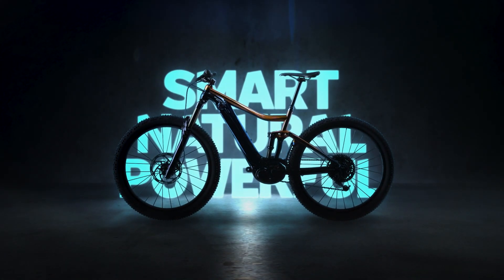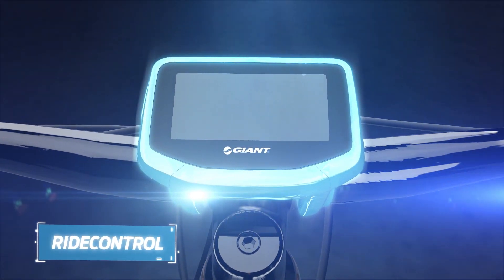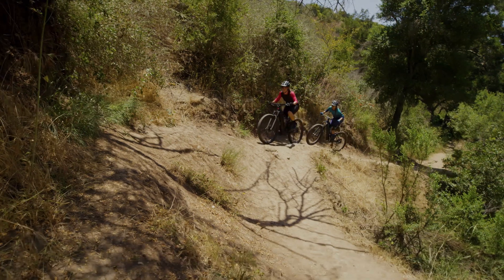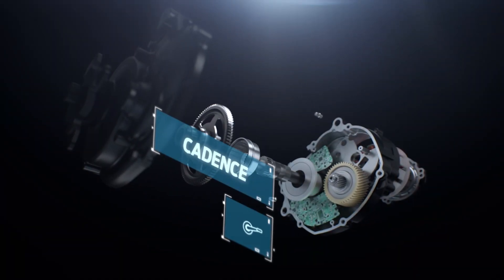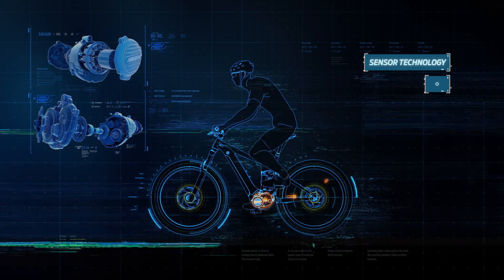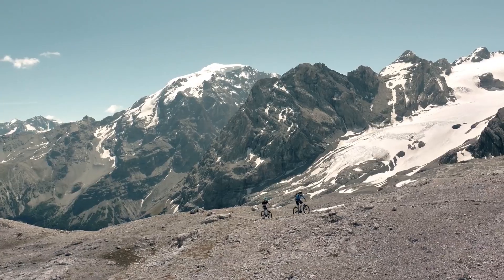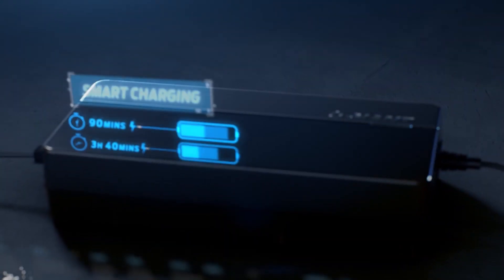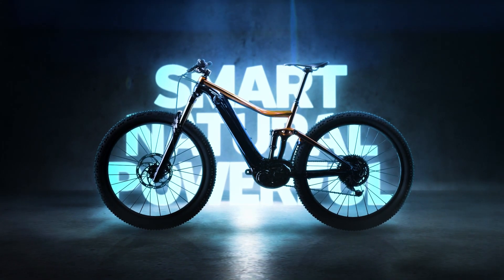Hybrid Cycling Technology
Hybrid Cycling Technology is een systeem dat elektrische kracht combineert met menselijke kracht om een ​​slimme, natuurlijke en krachtige e-bike rijervaring te bieden. Het is een geïntegreerde groep technologieën die onze RideControl, EnergyPak-batterijsystemen en SyncDrive-motor omvat.